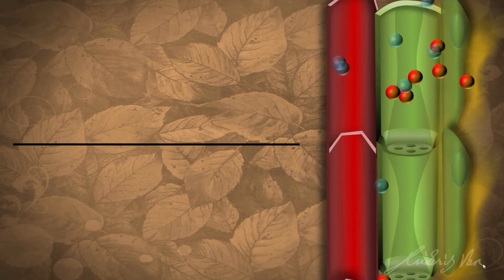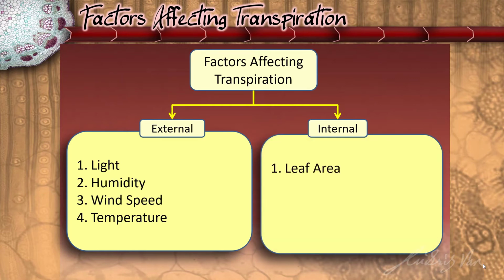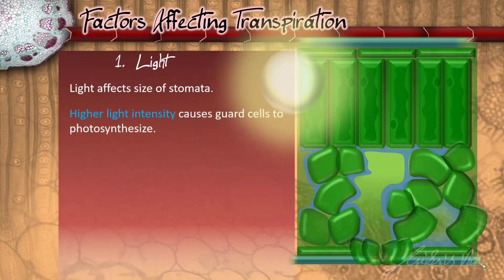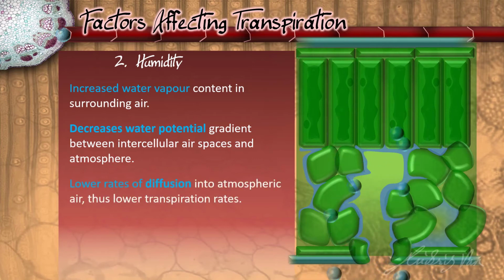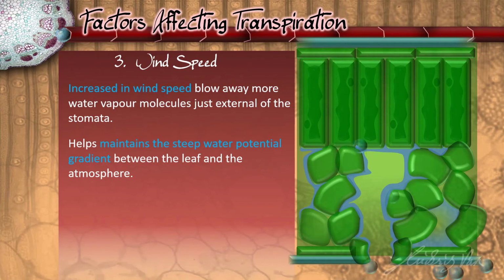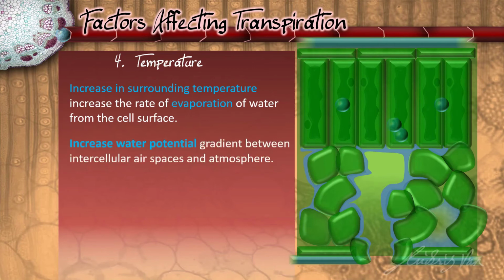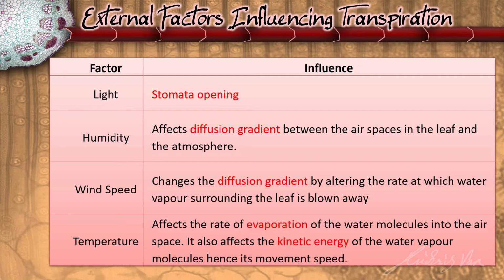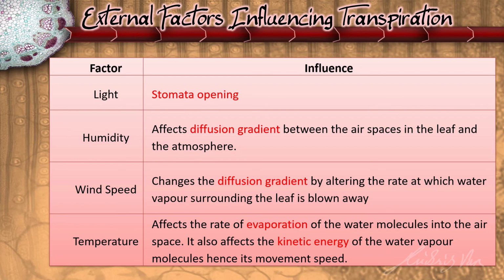Transport in Plant Part 4: Factors affecting rate of Transpiration